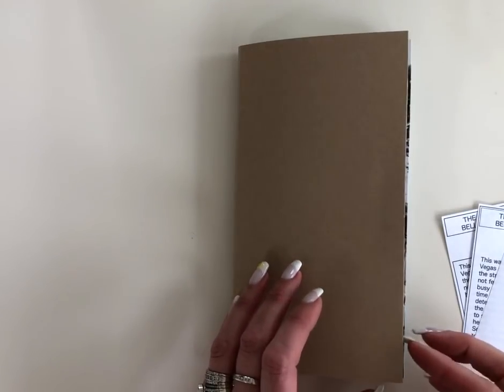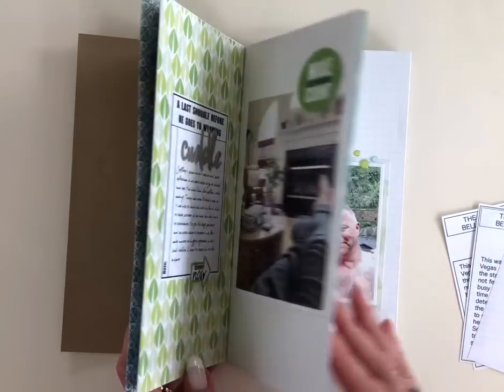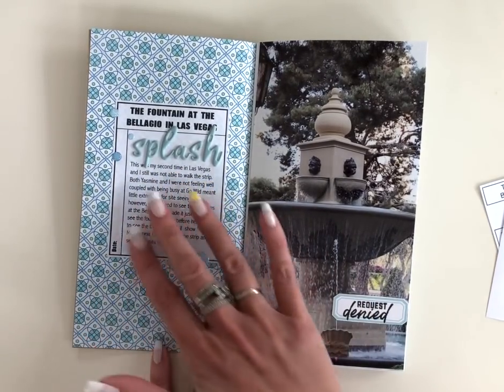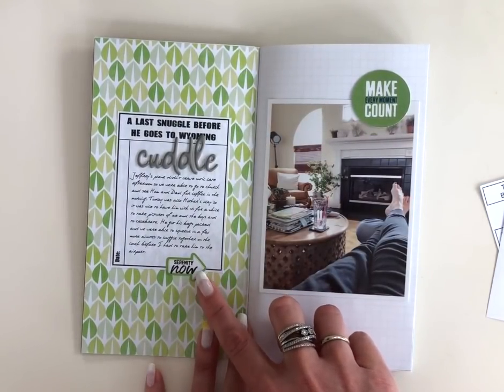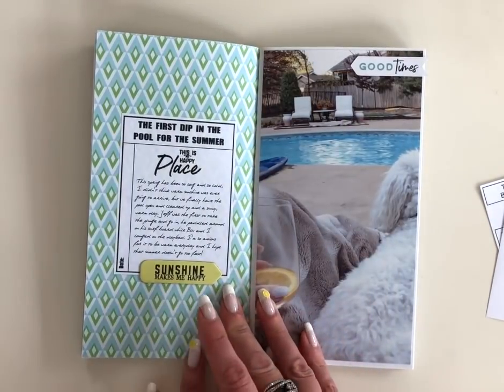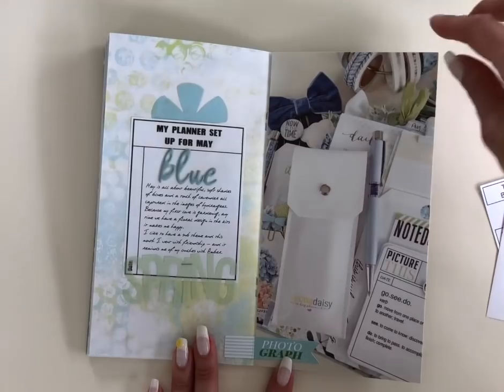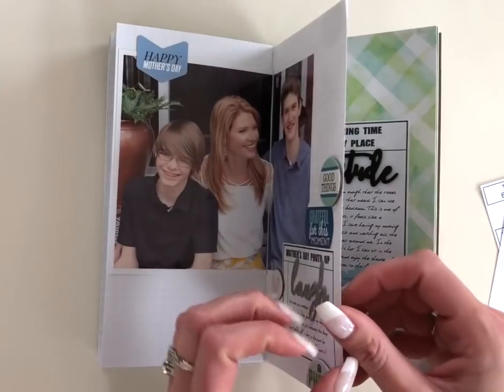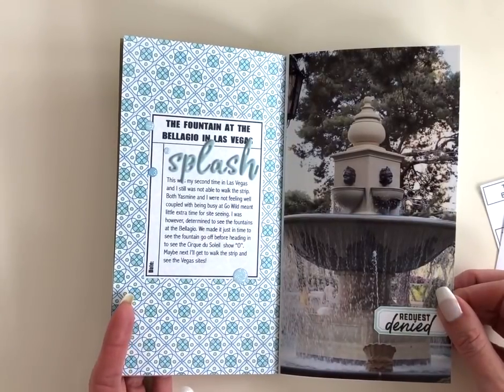Cocoa Daisy May Simple Dori Memory Keeping Booklet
A flip through of my Simple Dori Traveler's Notebook for May using the Cocoa Daisy Traveler's Notebook Memory Keeping kit. Had to keep it super simple this month but I feel good about it because I still recorded a bunch of memories :)